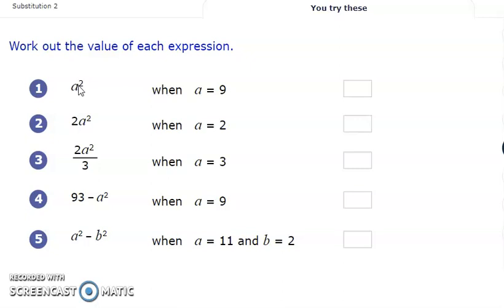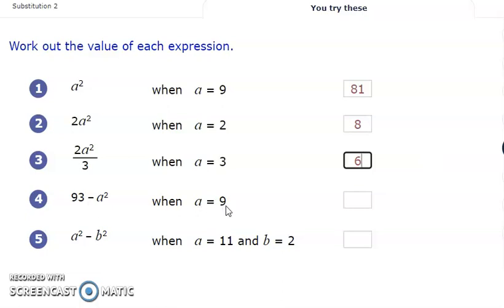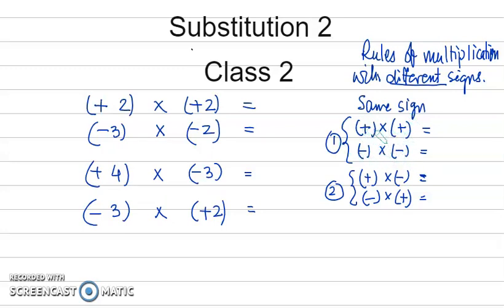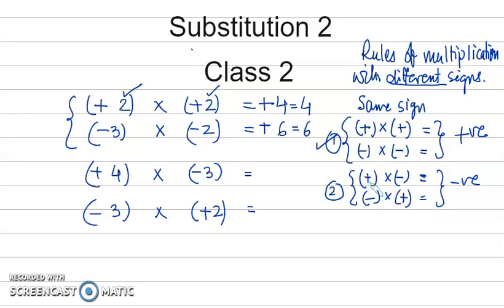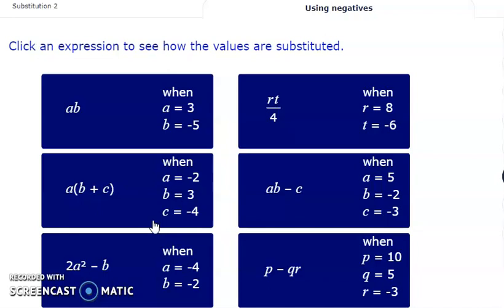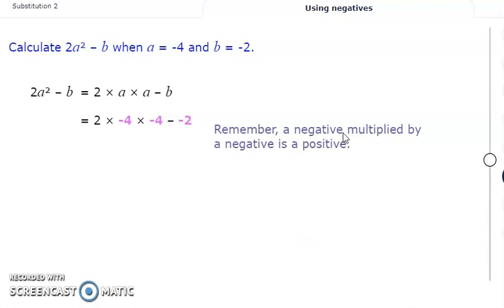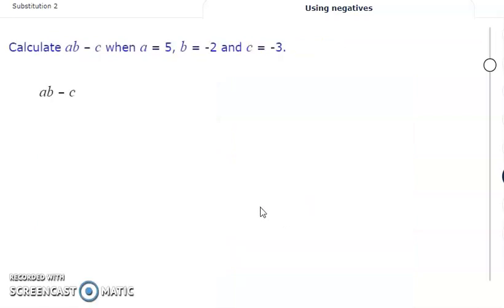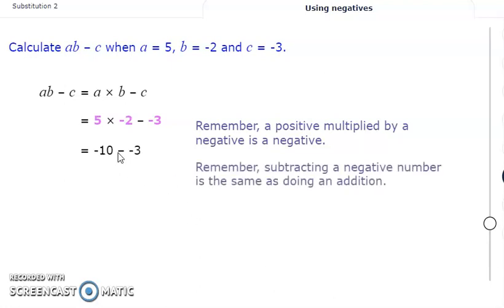video 27 | substitution 2 | algebraic expression | constant and variables in algebra| math by Amit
video 27 |
substitution 2 |
algebraic expression |
 constant and variables in algebra| math by Amit |
algebraic expression,substitution method,algebraic expressions,Math by Amit,Math by amit sir,Amits class for Ghana students